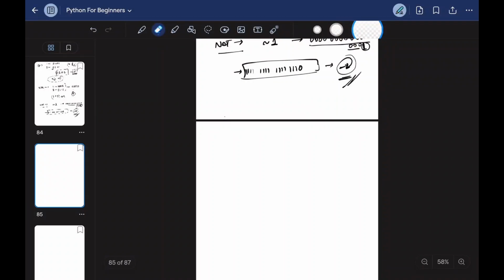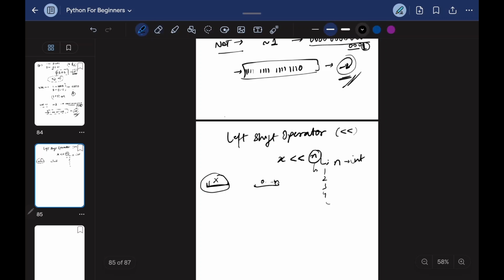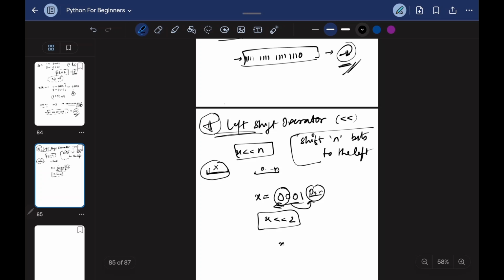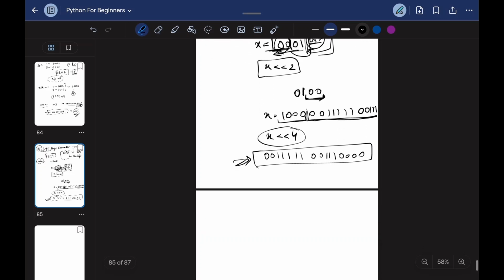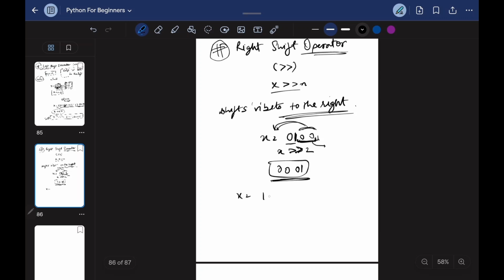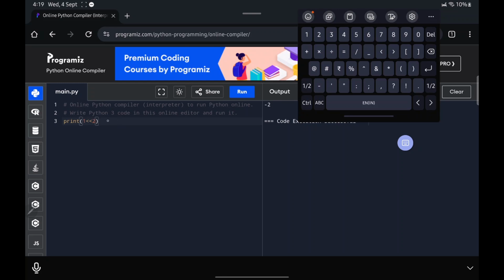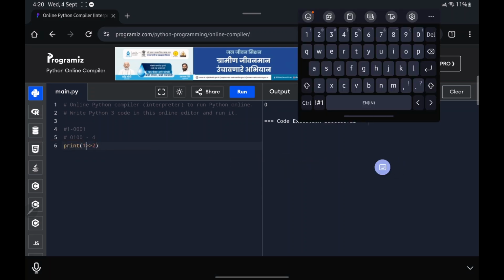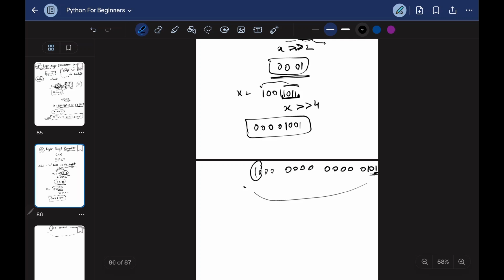Chapter 20: Operators in Python ( Bitwise Operators ) [Part -3]